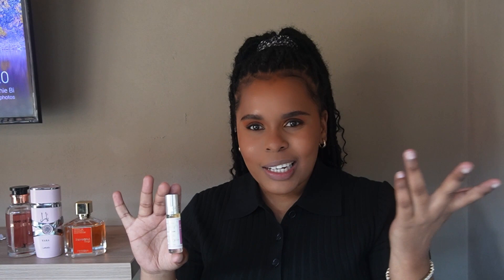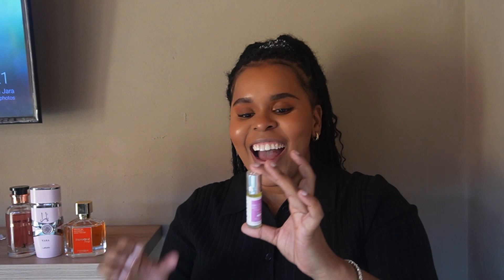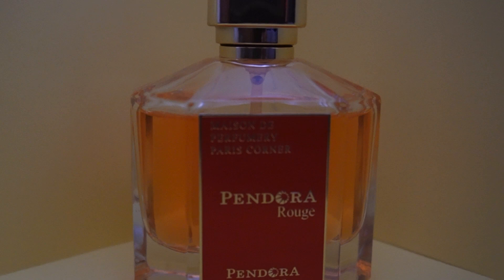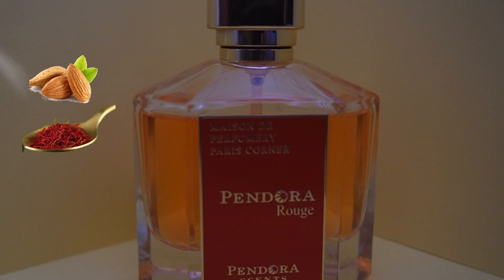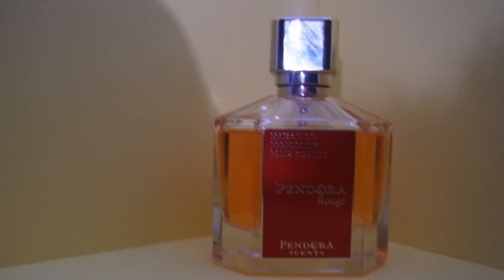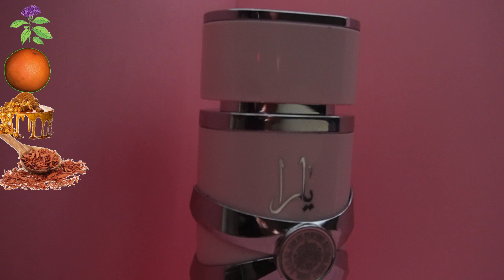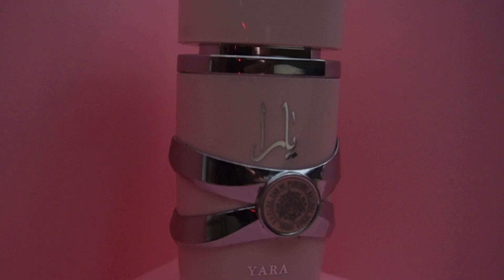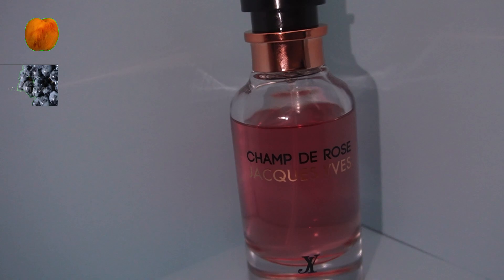Entry level Arab perfumes | South African youtuber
Hey guys please note that most of these perfumes were purchased at Rio Perfumes in and around Oriental plaza Johannesburg